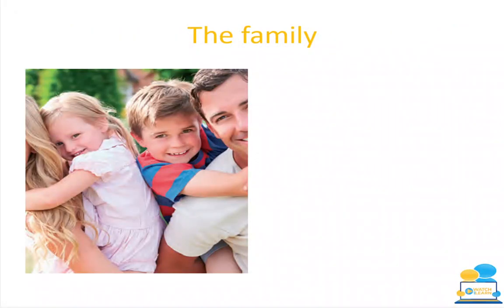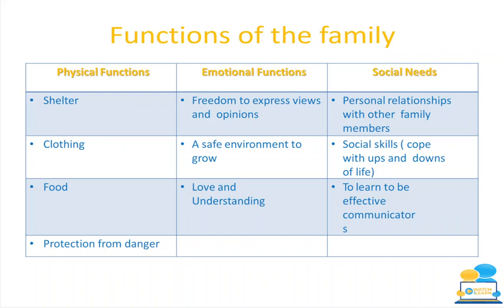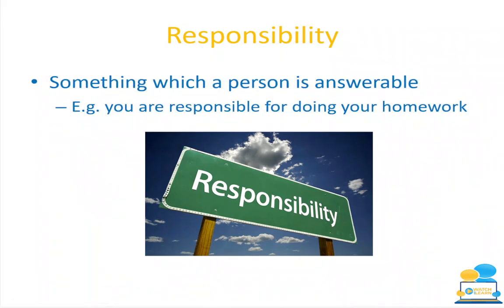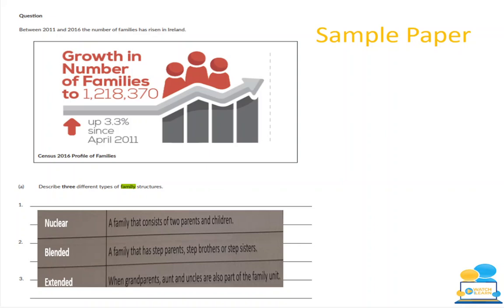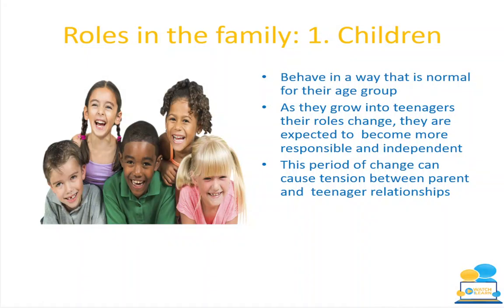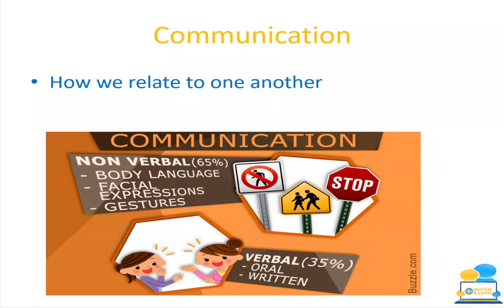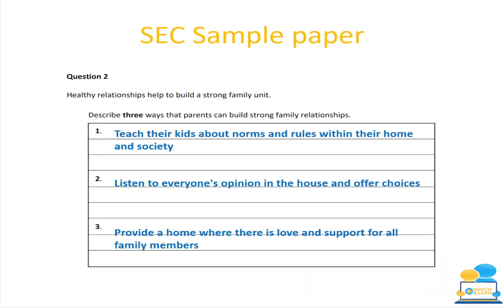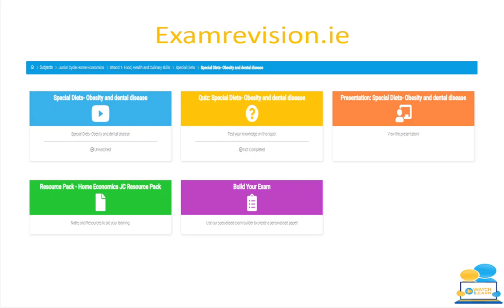The Family - Junior Cycle Home Economics